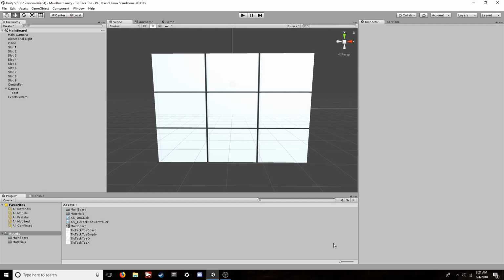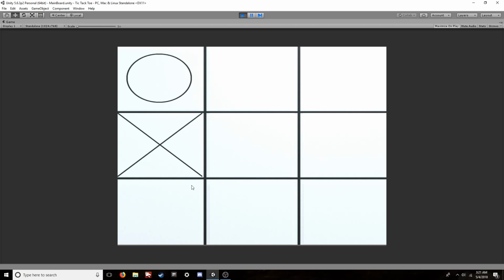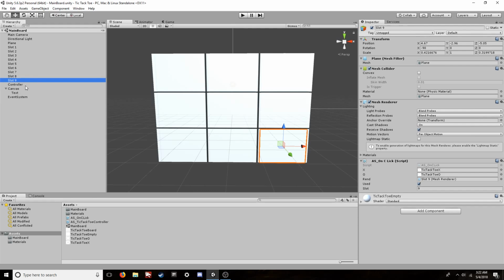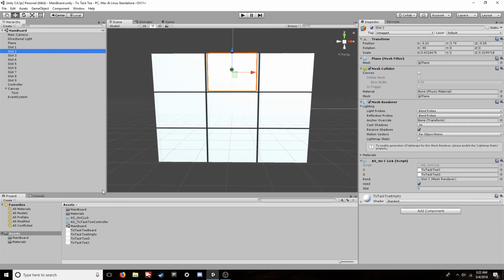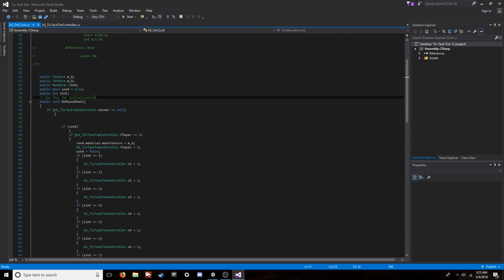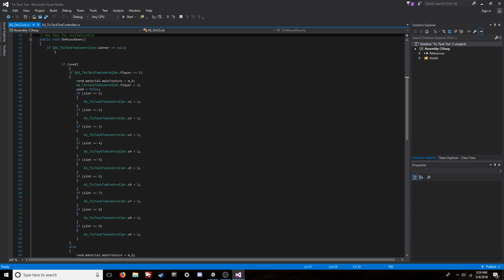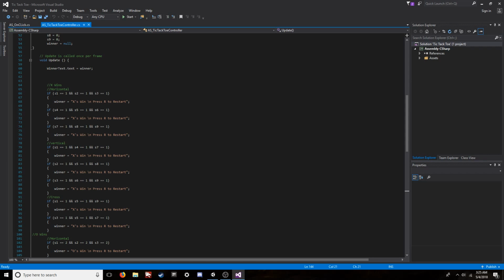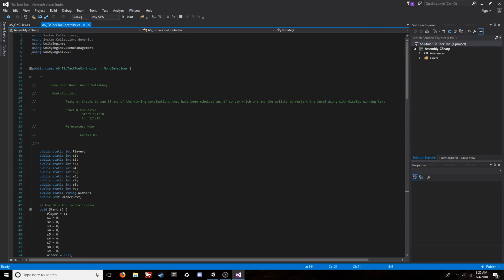Aaron Salisbury Project Diagnostic Tic Tac Toe